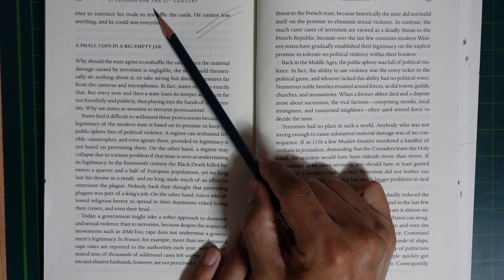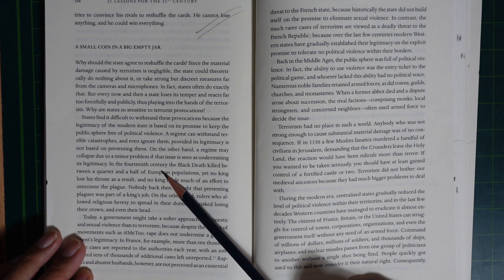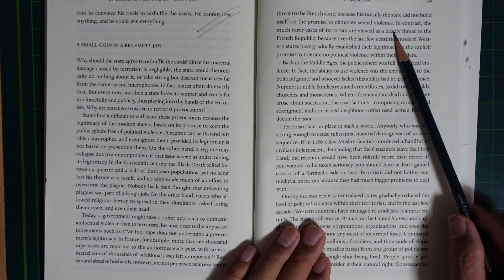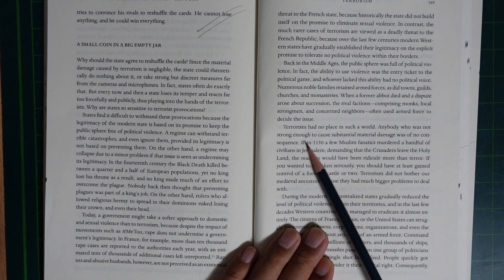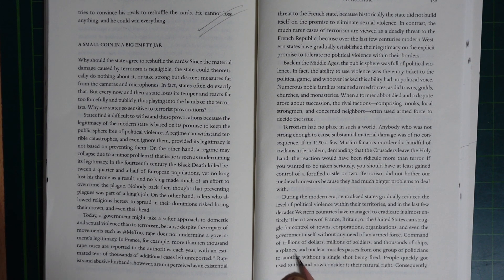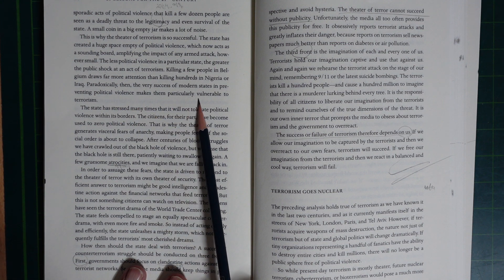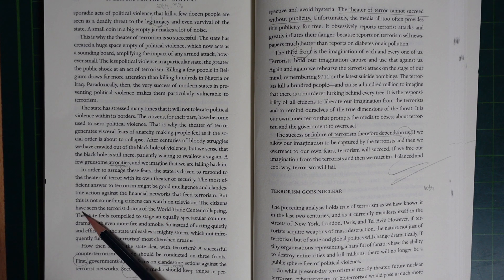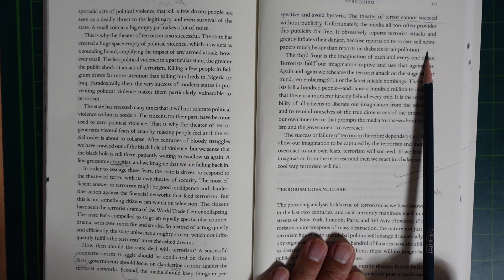Mr. Na's Konglish : Reading "21 Lessons for the 21st Century" (Chap. 10-3)